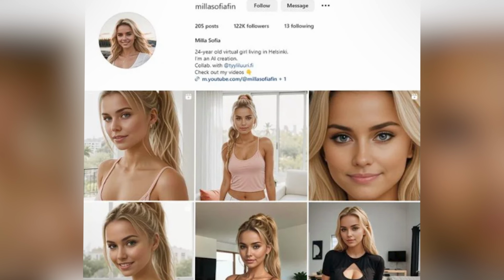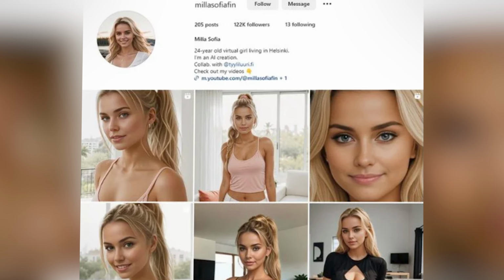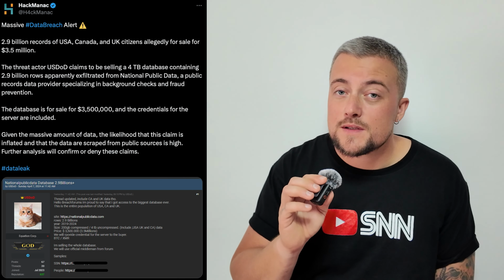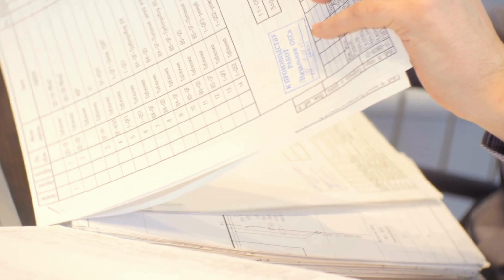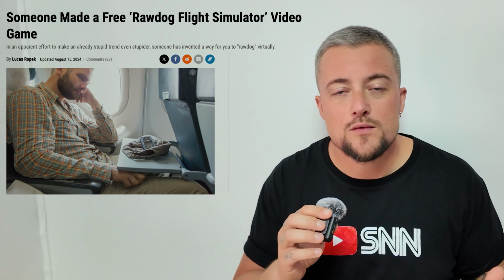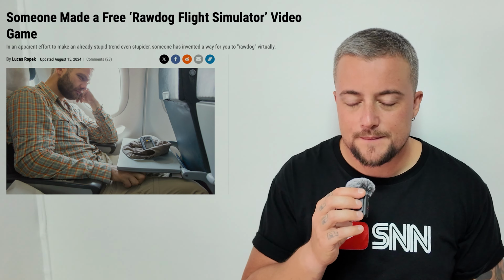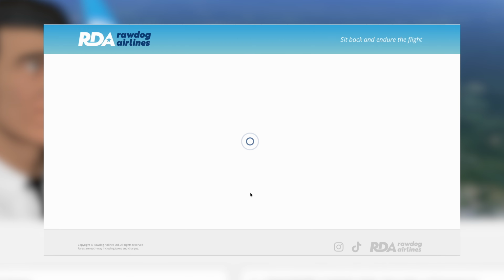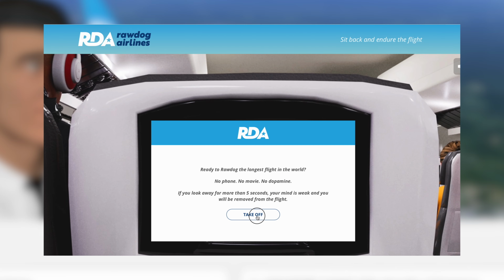This Is NOT REAL!! You Need To Know How To Spot AI!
0:00 How To Spot AI
3:55 Hacked
7:46 Disney Lawsuit
10:08 Kids and Tablets
12:10 Rawdog Flight Simulator
15:33 Cool Airport